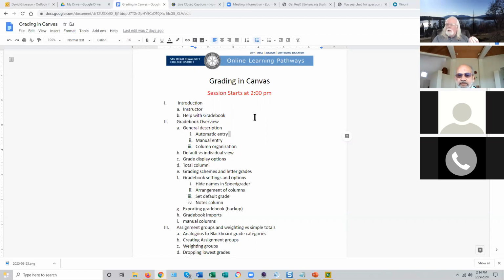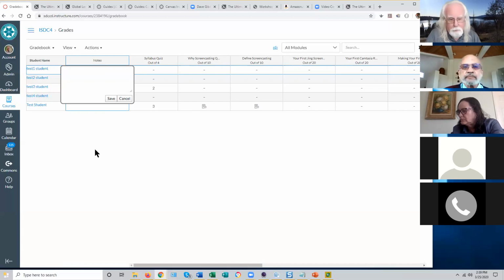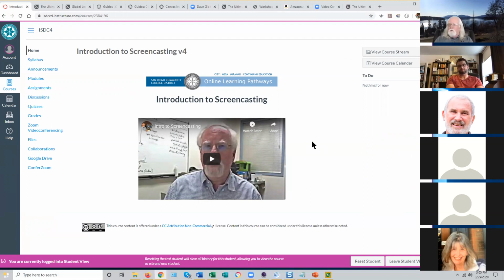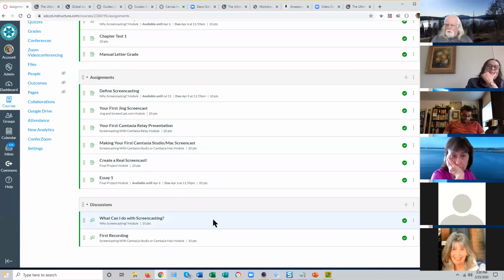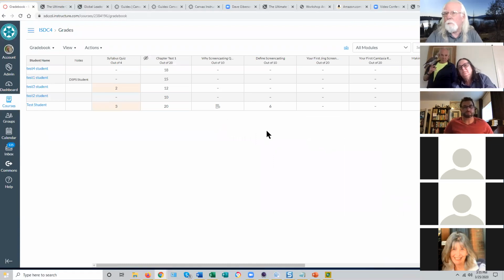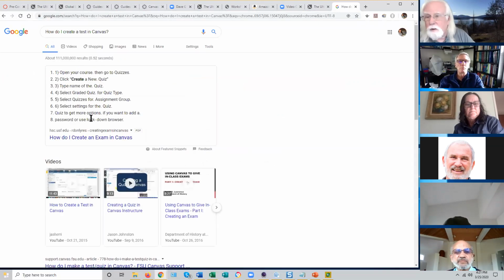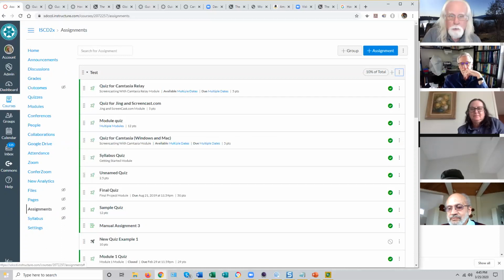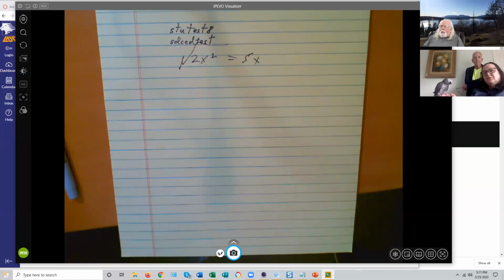Grading in Canvas - 3.25.2020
Grading assessments in Canvas and managing the gradebook and grade computations.